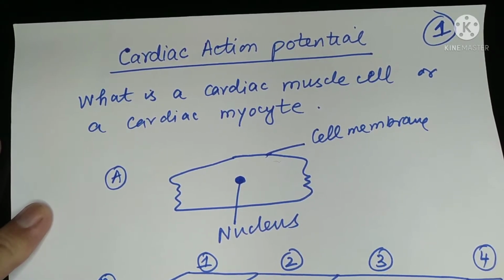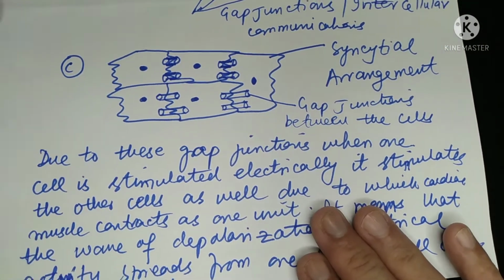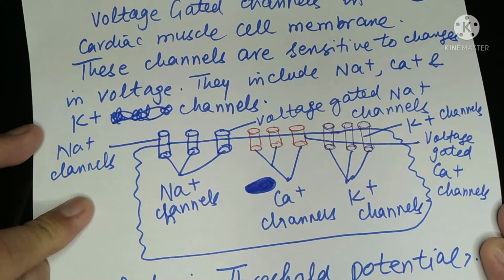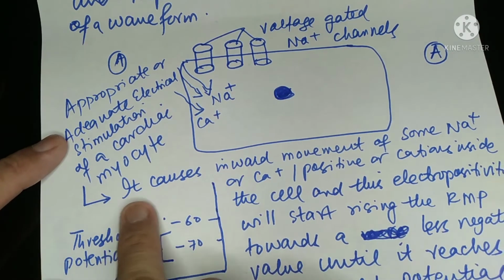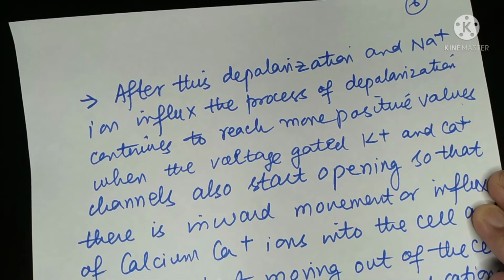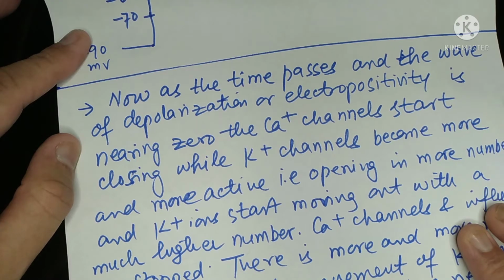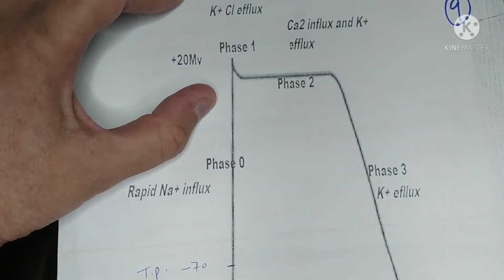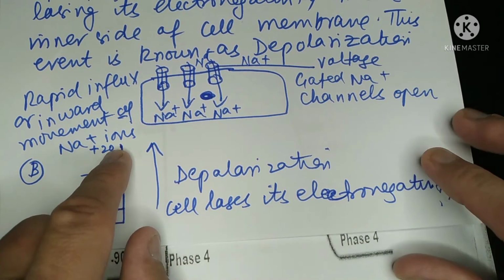Cardiac Action Potential | Easily explained in English and urdu | Cardiac Action potential made easy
Cardiac Action Potential made easy.